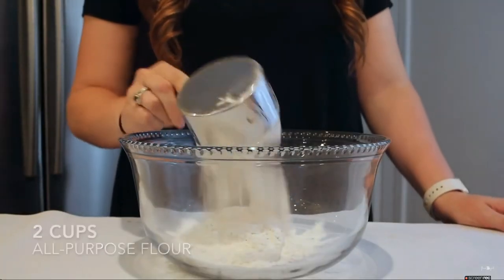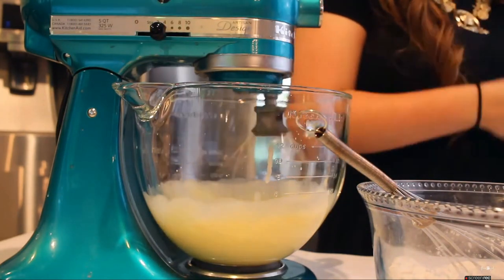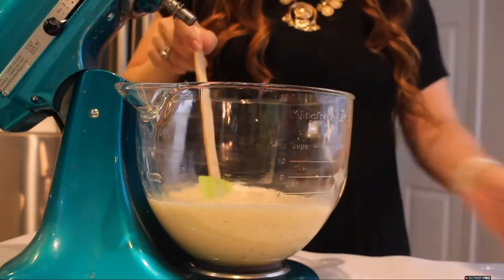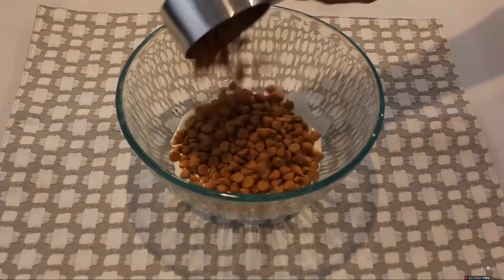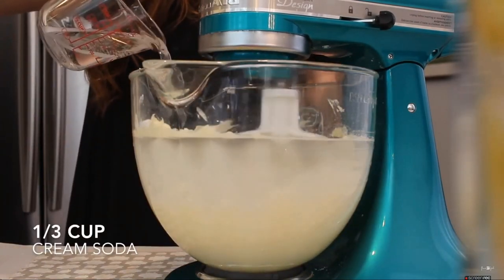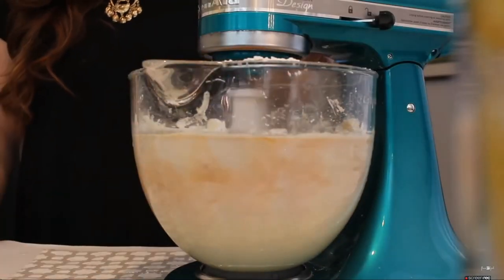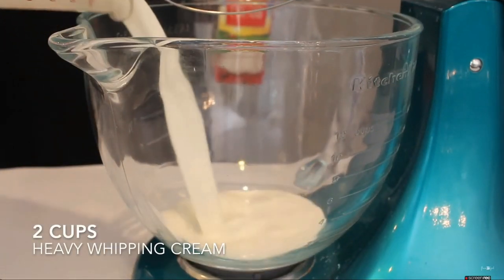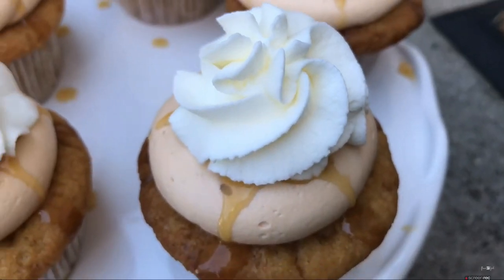Butterbeer Cupcakes | Harry Potter DIY Treats!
Try this fun and unique recipe from Flour Girl!  If you are planning on having a Harry Potter themed party, these cupcakes are an absolute must!